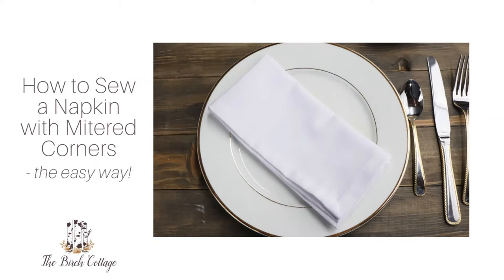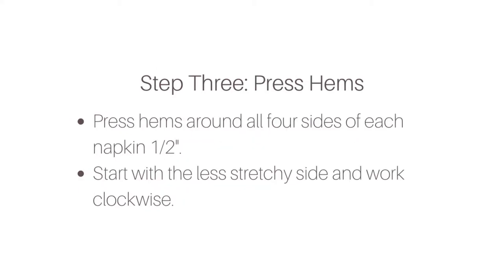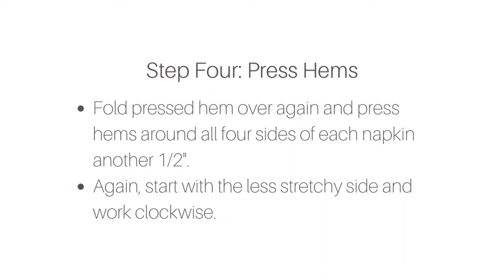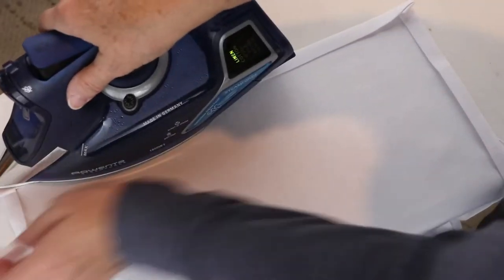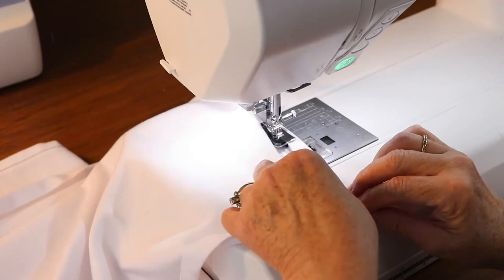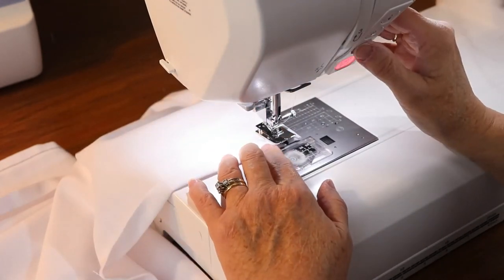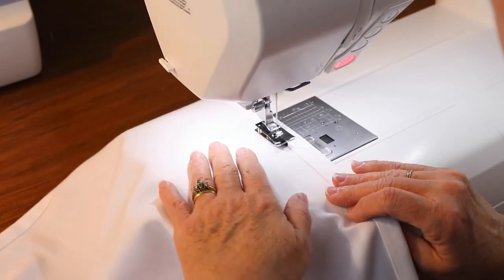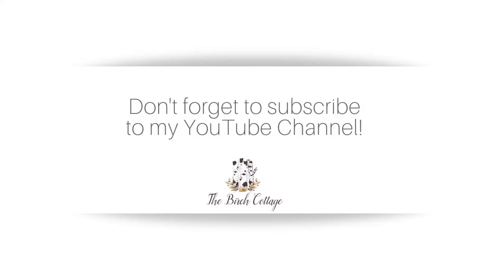How to Sew a Napkin with Mitered Corners - the EASY way!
If you're intimidated by sewing mitered corners or maybe you'd just like to learn a new or easier technique, then this video is for you! Follow along in this tutorial on how to sew cloth napkins with mitered corners - the EASY way!

Once you learn this easy method for sewing mitered corners, you can apply this technique to all your sewing projects that use mitered corners.

*** INSTRUCTIONS ***
Supplies:
- 1-1/4 yards fabric (makes 4 napkins) (for best results, select 100% cotton or linen or a blend with at least 80% natural fiber)
- matching thread
- rotary cutter or scissors
- self healing rotary cutting mat
- iron
- ironing board or pad
- clear ruler
- Wonder clips or pins
- sewing machine
- edger foot, optional

Cut Fabric:
20"x20" for each napkin

PRODUCTS USED:
- Janome Memory Craft 8200 QCP
- 50wt Aurifil 100% Cotton Thread
- Wonder Clips
- Fiskars Rotary Cutter
- Fiskars Stainless Steel Scissors
- Fiskars Self-Healing Rotary Cutting Mat
- Fiskars Acrylic Ruler